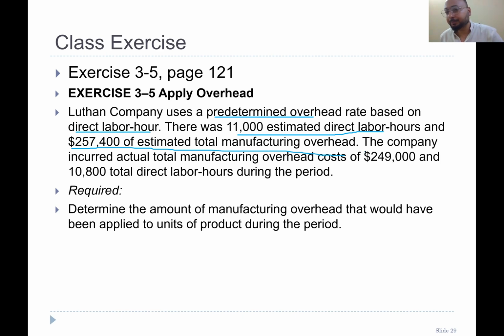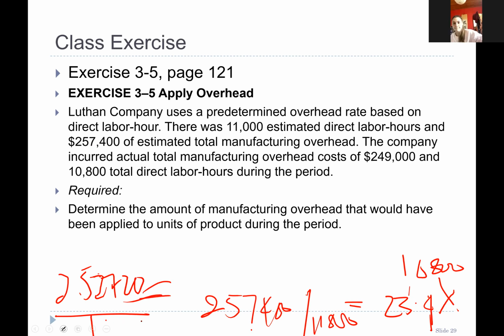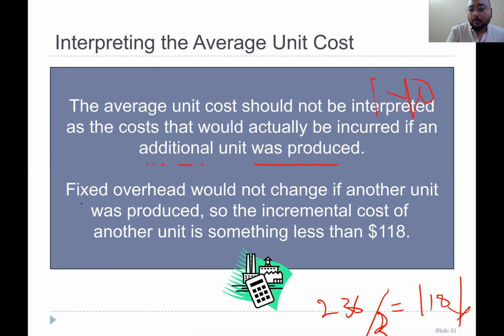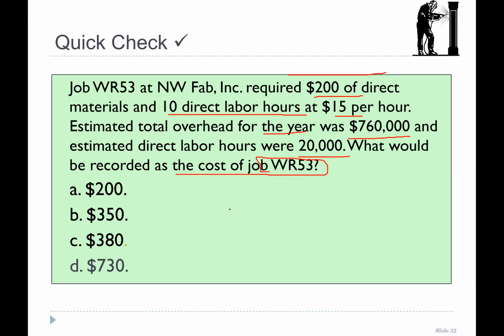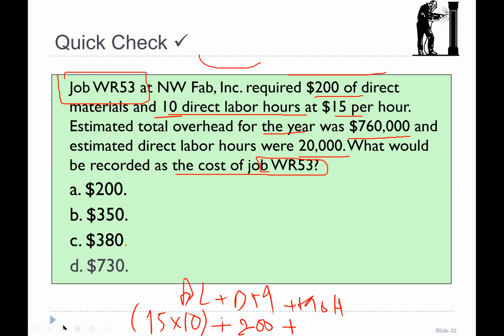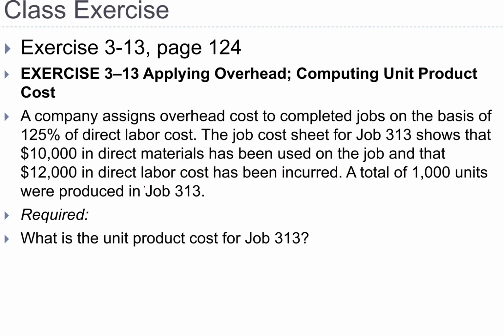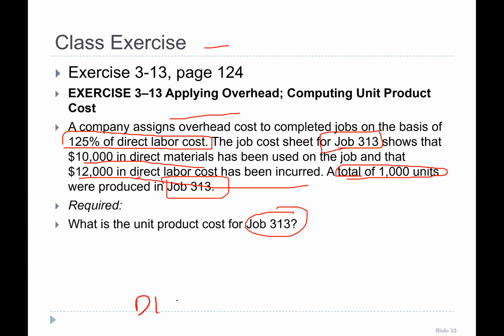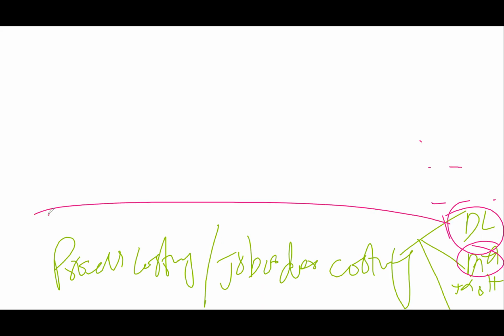Managerial Accounting (Spring 2022) Lecture 4 - Job Order Costing - 6